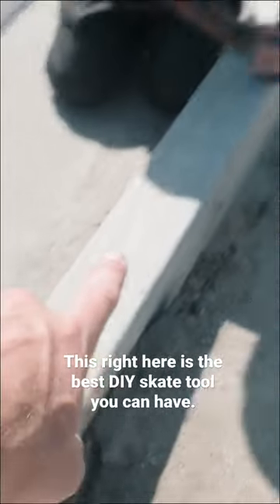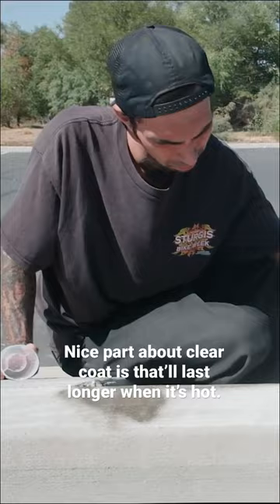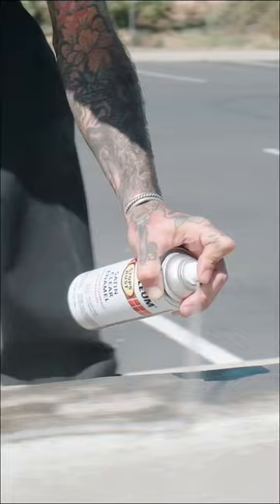The Best DIY Skate Tool!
Get any skate spot going with a Rub Brick!